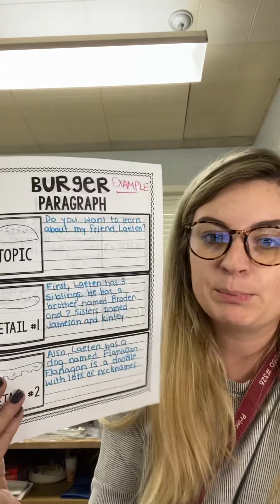Writers Workshop 9/30/20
This is our new informational paragraph!